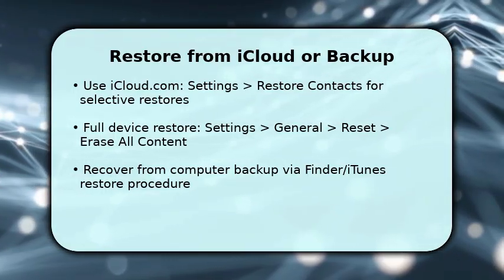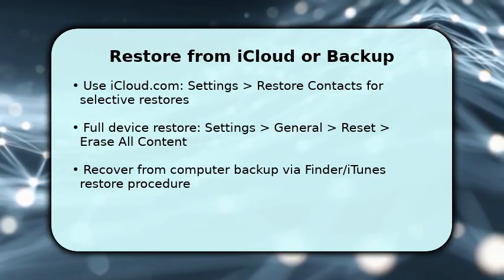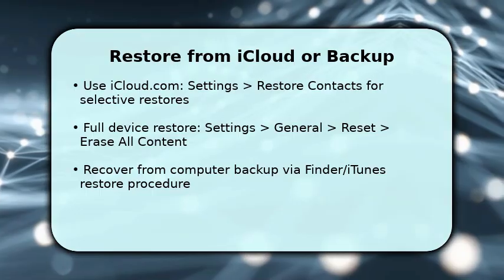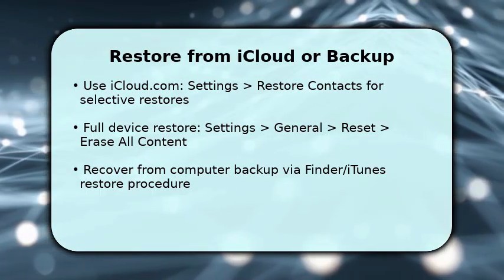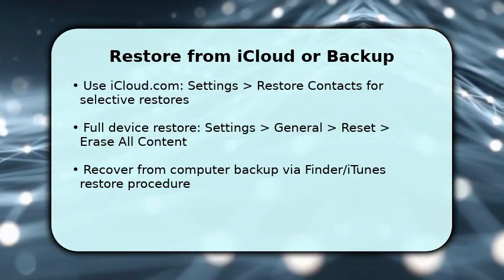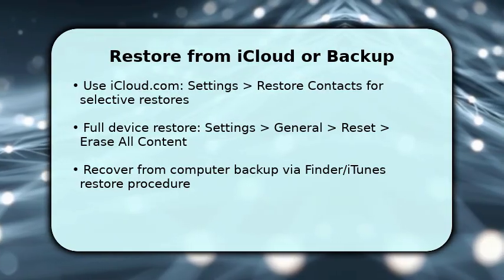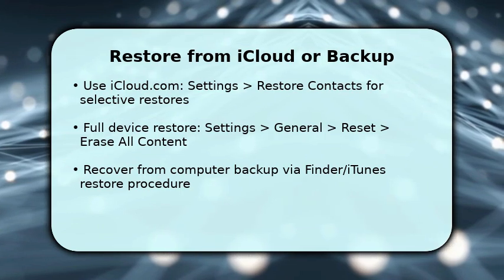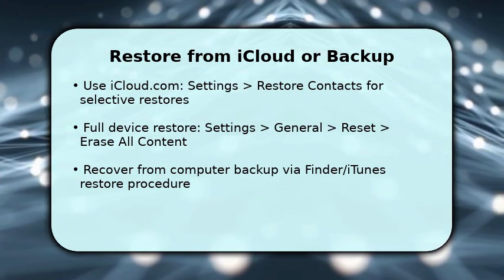How to Restore Deleted Contacts on Iphone - Full Guide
Learn the step-bythy process to recover deleted contacts on your iPhone with our comprehensive guide. Discover how data recovery apps and system settings can help restore lost connections, ensuring you never lose important personal information again.